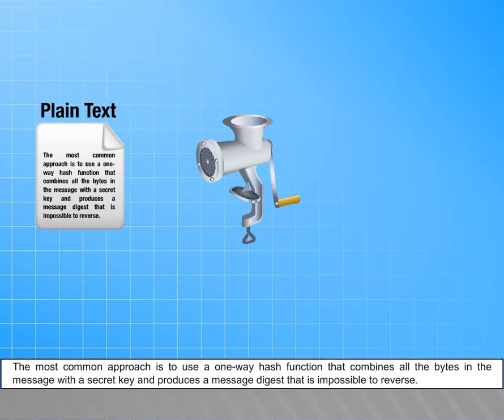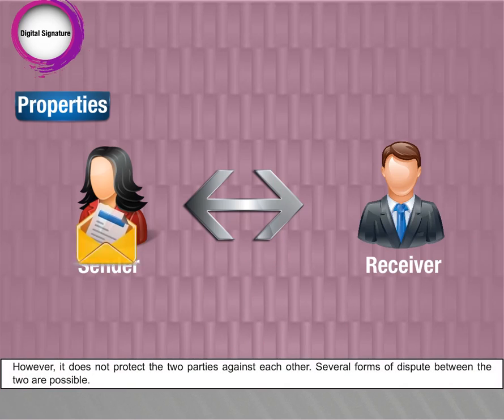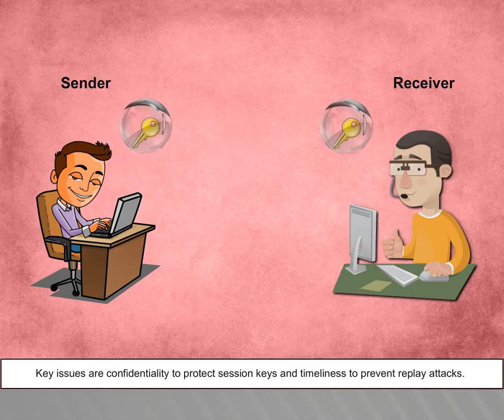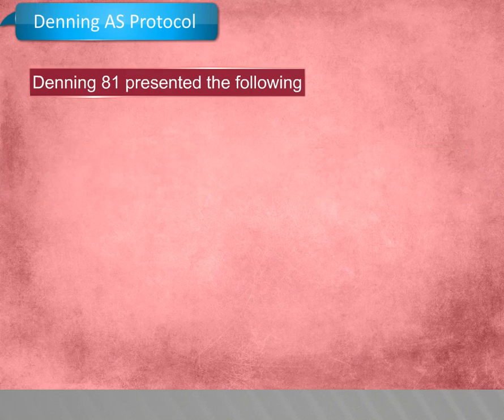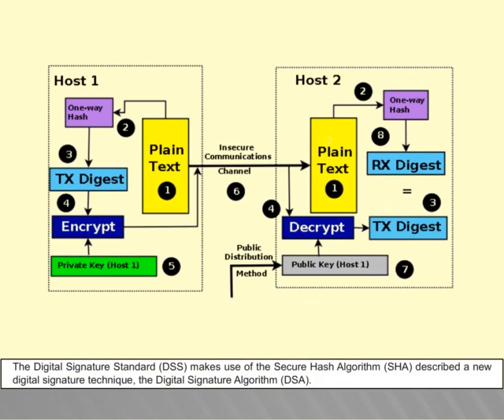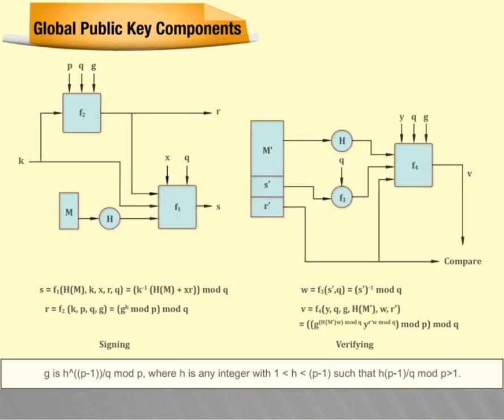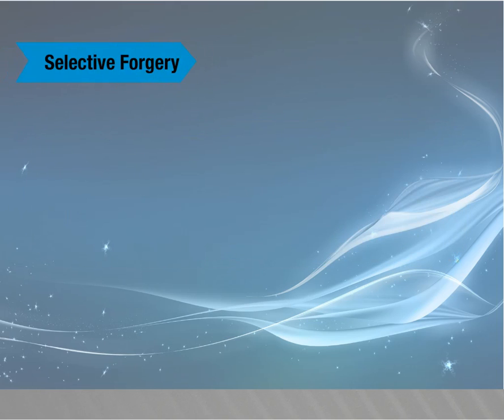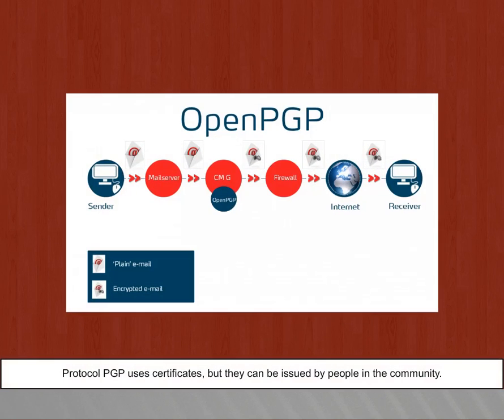IS 8 Integrity and Digital Signature